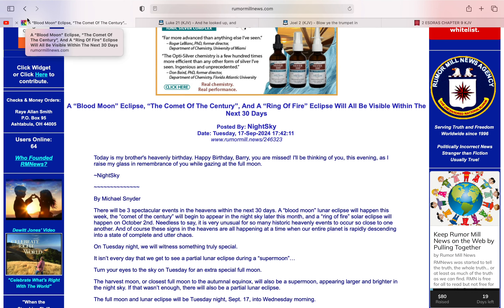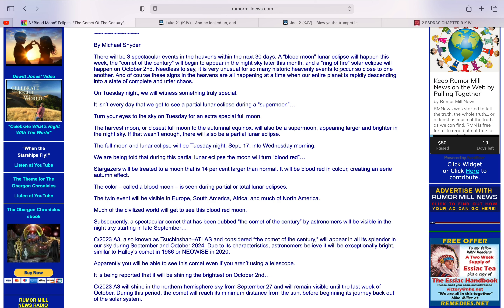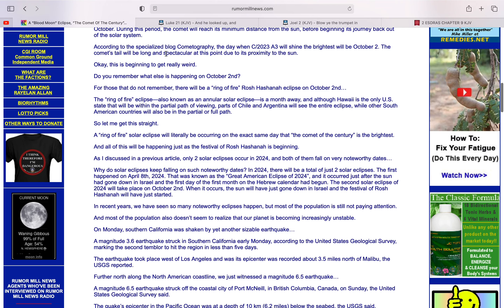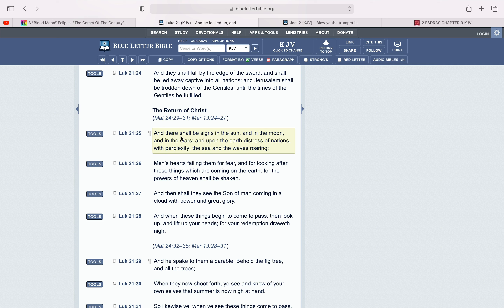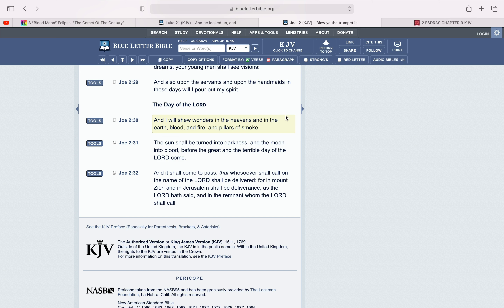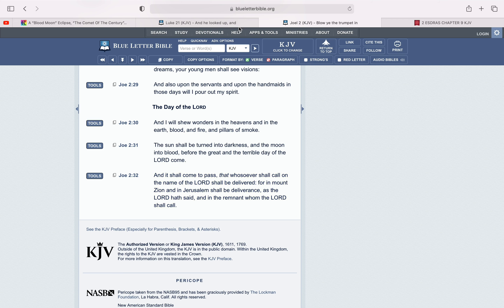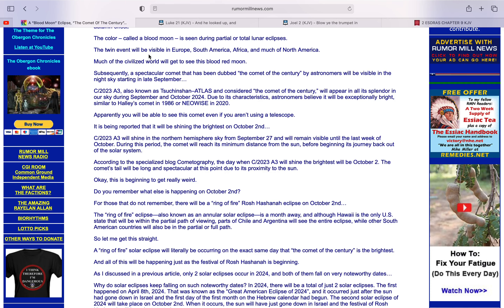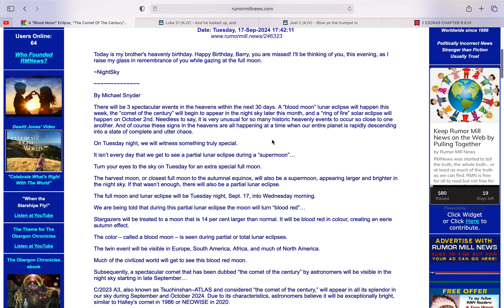Blood Moon, Comet of the Century & Ring of Fire Eclipse - All Visible Within the Next 30 Days